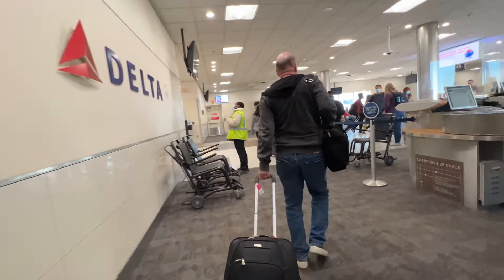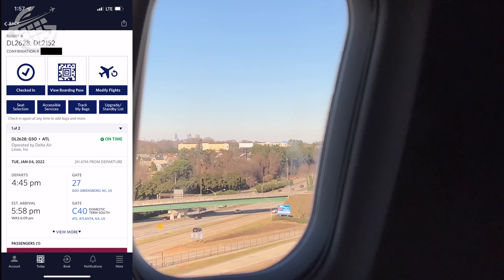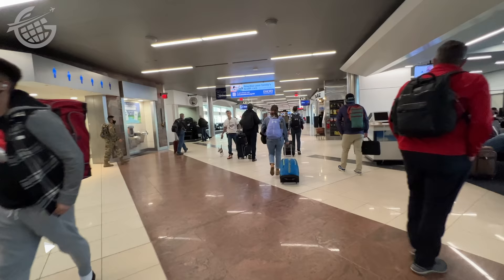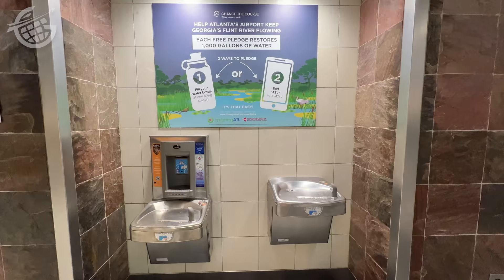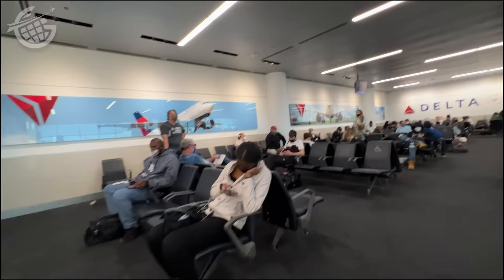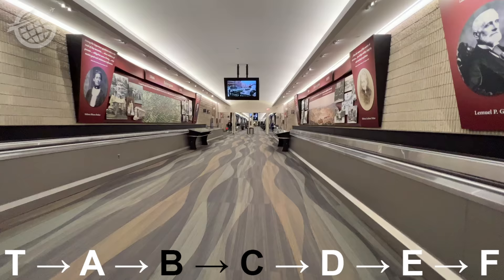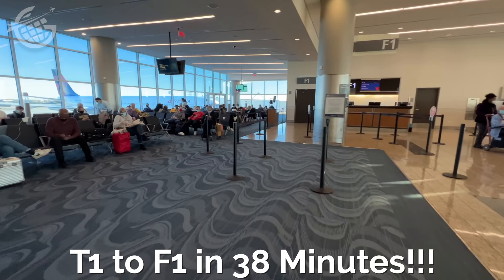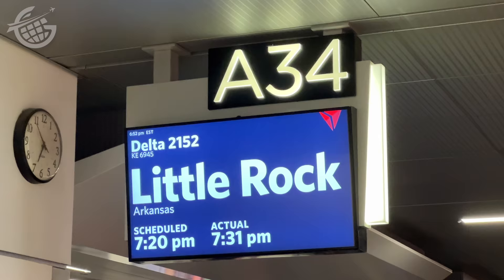Atlanta Airport: How to Make Your Connecting Flight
Watch this video to get a sense of how best to navigate the Atlanta Airport.

You’ll see how to handle a short connection and even a longer one. Atlanta’s Airport is one of the world’s busiest and connecting there can seem overwhelming, but this video will show you exactly how to connect in Atlanta airport.

In this video, you’ll see how to make your next connection in Atlanta’s airport a breeze You’ll see exactly how to navigate the concourses and ride the atl airport plane train so you can travel like a pro. I’ll showcase a few of the airport’s hottest spots so you’ll know where to eat and hang out on a longer layover And I’ll even reveal how long it really takes to get from one end of the airport to the other so you won’t have to worry about your next connection in Atlanta.

Watch this video to learn the Atlanta Airport Connection Procedures so you can easily make your connecting flight in Atlanta.

0:00 Introduction
1:12 Atlanta Airport Overview
2:05 Fast Connection in Atlanta Airport
3:22 What to do in the Atlanta Airport
5:44 How Long Does it take to walk the entire Atlanta Airport
9:00 Best Delta Sky Club in Atlanta